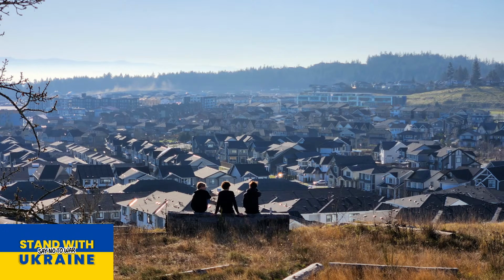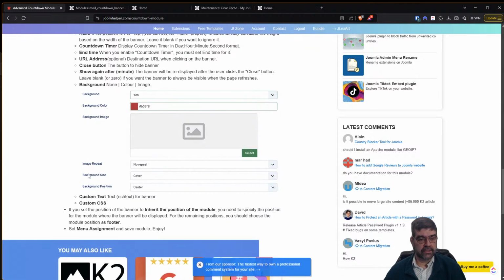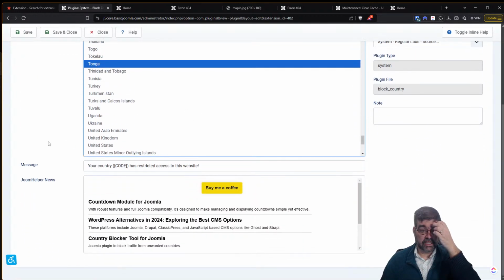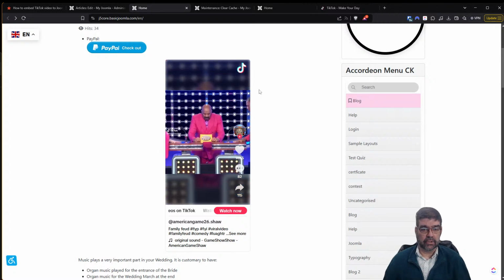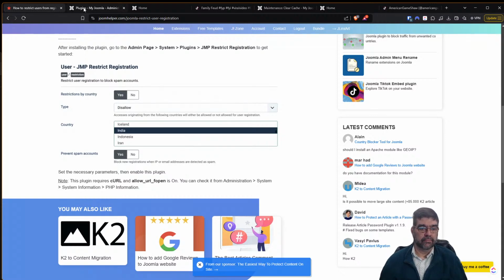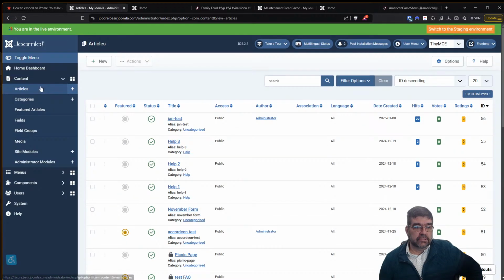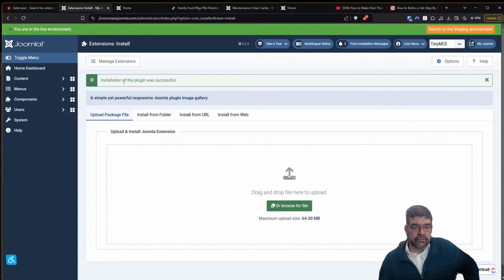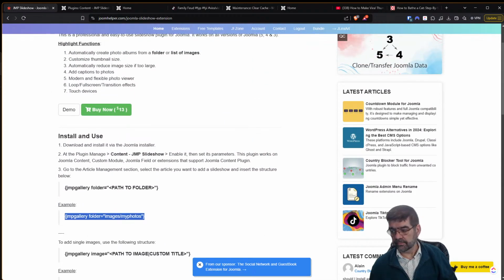JoomHelper Joomla Extensions Picnic #1 - 👀 WMW 283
I recently purchased a lifetime subscription to all of JoomHelper's extensions for Joomla. In this video I am going to begin to checkout what I bought!

00:00:01 - Intro, Sponsor Mention & Backyard Picnic Story
00:05:18 - JoomHelper Extensions Overview
00:08:07 - Countdown Module Setup
00:31:14 - Country Blocker Tool
00:41:23 - Admin Menu Renaming
00:50:01 - TikTok Embedding
01:00:35 - Restrict User Registration
01:11:34 - Shortcut Extension
01:25:48 - Embedding Iframes
01:33:38 - Question and Answer Module
01:44:06 - Slideshow Extension
02:04:53 - Wrap-Up and Conclusion